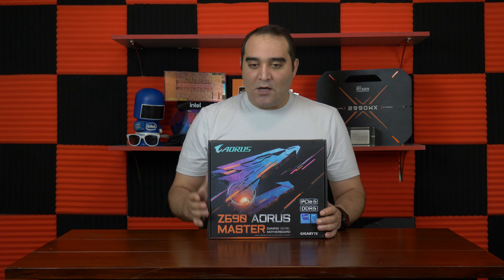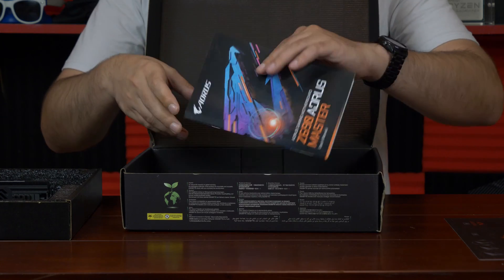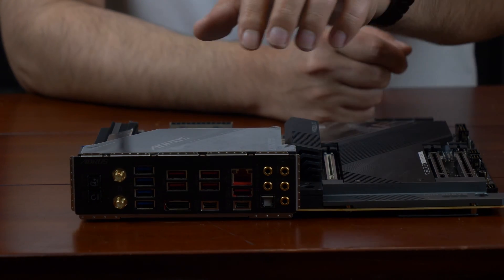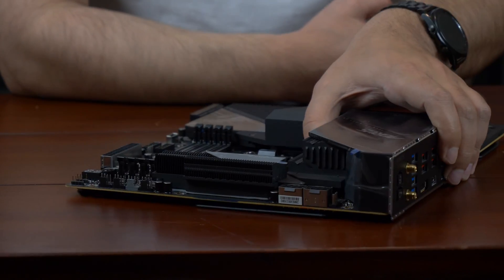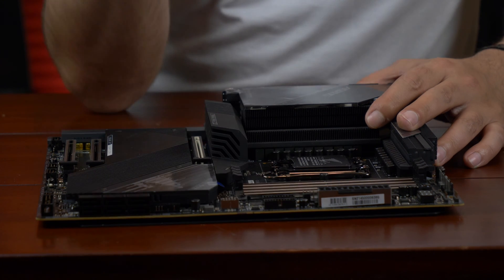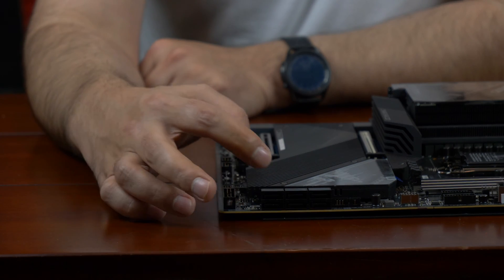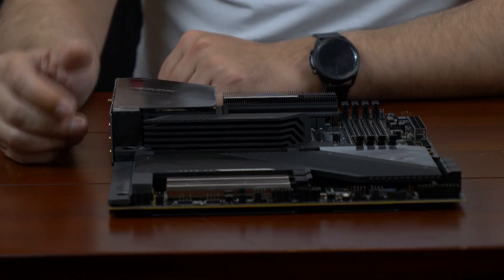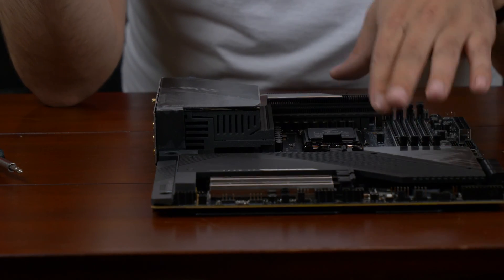GIGABYTE Z690 Aorus Master Review: Part 1 Unboxing and Overview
The first part of our two part series on the GIGABYTE Z690 Aorus Master includes unboxing the package, detailing the accessories, going over ports, slots, and headers, and ends with preparing the motherboard for the second part, which includes a teardown and IC analysis.